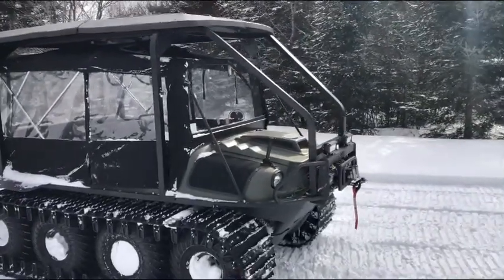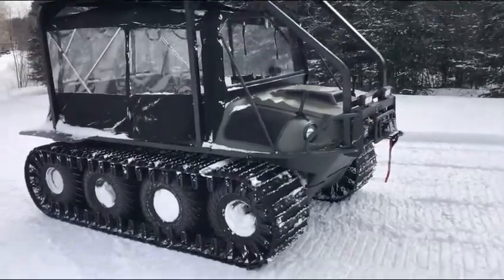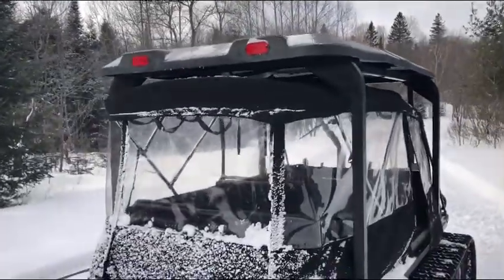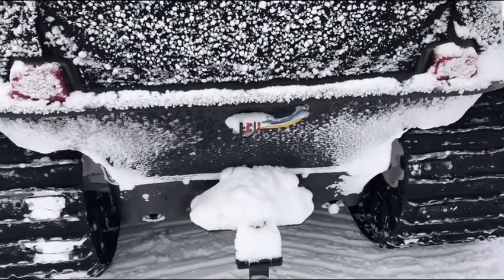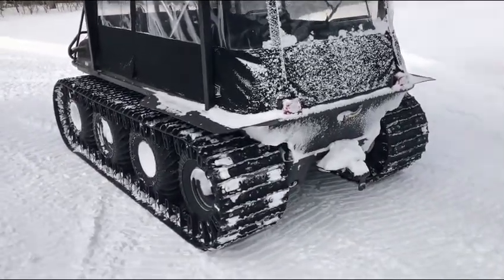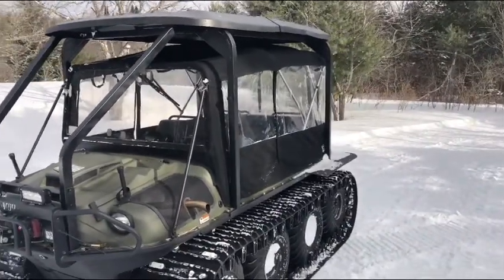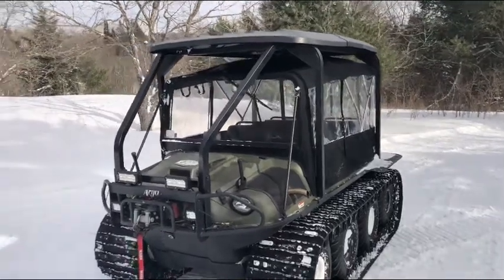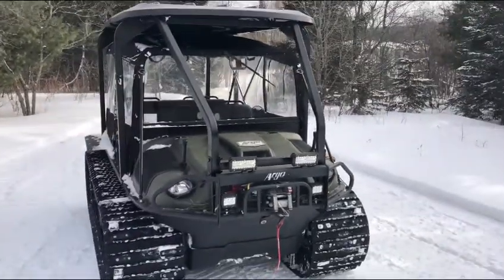Argo Avenger review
Hi everyone here is my Argo
It’s an awesome machine And perfect vehicle to have on the homestead